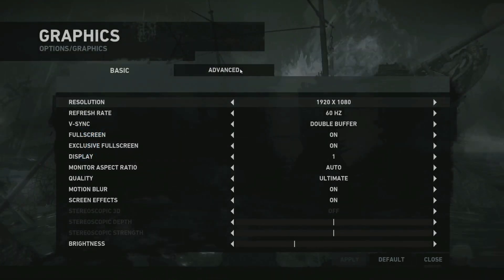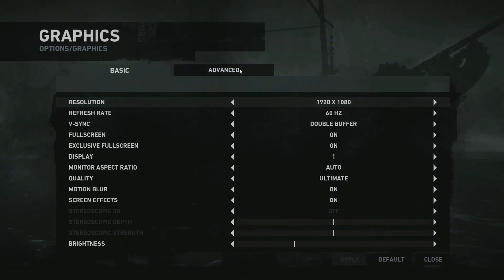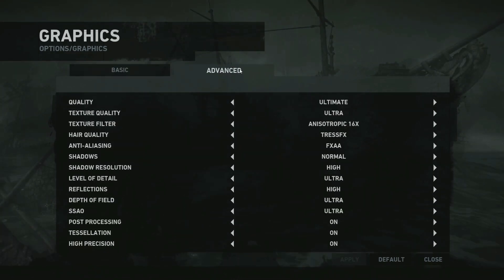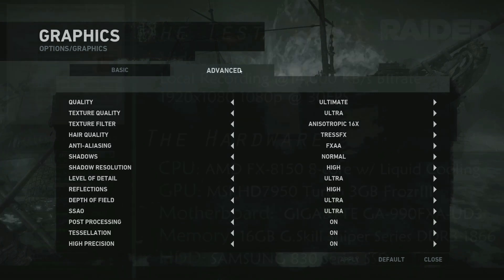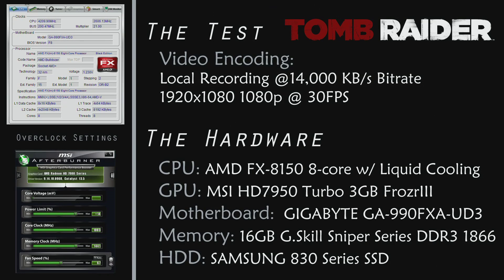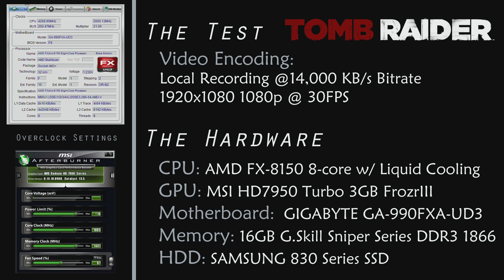[1080p] Capture Quality Comparison - XSplit vs Open Broadcaster Software - Tomb Raider Benchmark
In this walkthrough I show a video capture comparison between XSplit and Open Broadcaster Software using the Tomb Raider benchmark.  All in all, I think XSplit is a much more powerful tool, but I could argue that OBS is more effective for just plain video capturing.  Let me know what you think the comments!

For complete transparency, I have provided all hardware as well as software configurations that were used during this test.  Furthermore as a control measure, the system was rebooted in between each testing.  Enjoy!

XSplit and OBS Settings:

Local Software Encoding Recording
14,000-bitrate video encoding
320-bitrate AAC audio
Tomb Raider was set as a "Game Source" in both applications

Overclocking:

AMD FX-8150 8-core
FSB 200.47MHz
Core Clock  4209.9MHz
Multiplier 21

MSI HD7950 Turbo 3GB FrozrIII (using MSI Afterburner)

PC Specs:

CPU: AMD FX-8150 8-core w/ Liquid Cooling
GPU: MSI HD7950 Turbo 3GB FrozrIII
MOBO:  GIGABYTE GA-990FXA-UD3
Memory: 16GB G.Skill Sniper Series DDR3 1866
HDD: Samsung 830 Series SSD

Tomb Raider developed by Crystal Dynamics and published by Eidos Interactive & Square Enix
Afterburner is developed and published by MSI
EasyTune is developed and published by Gigabyte